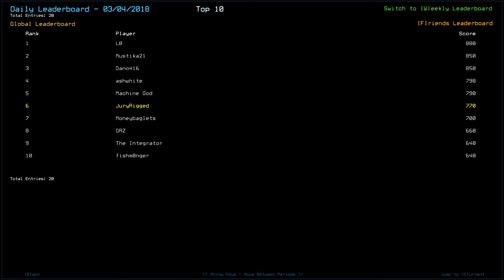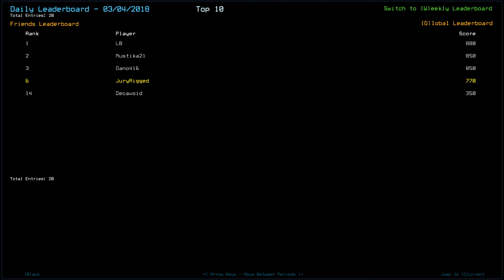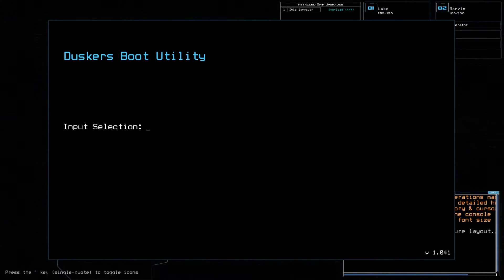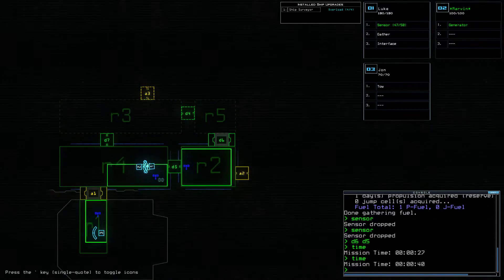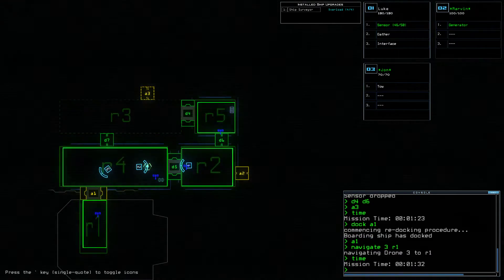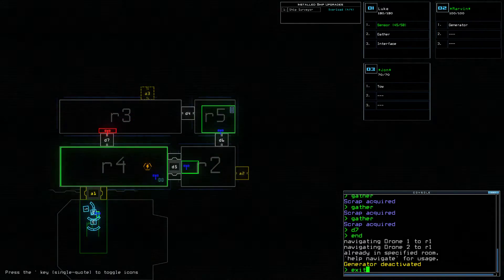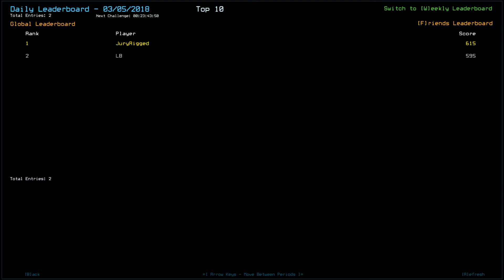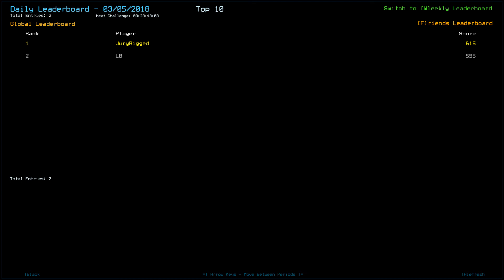Duskers Daily 3/5/2018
Oh joy, tiny ship glitch.

Drones:
Luke 130
Marvin 100
Jon 70